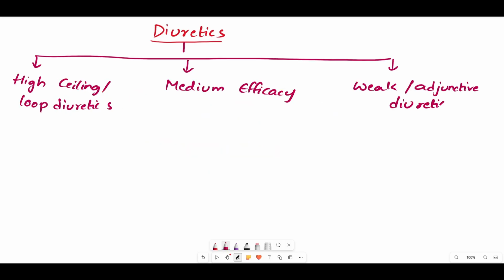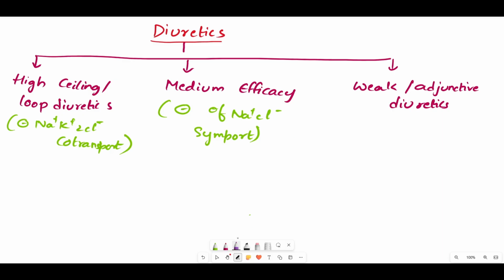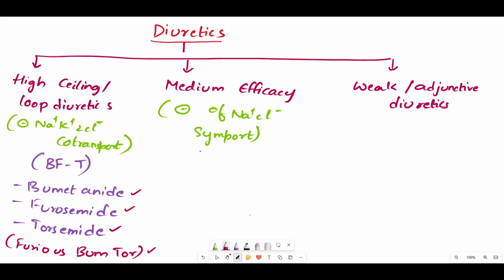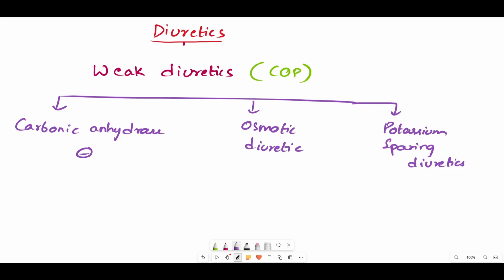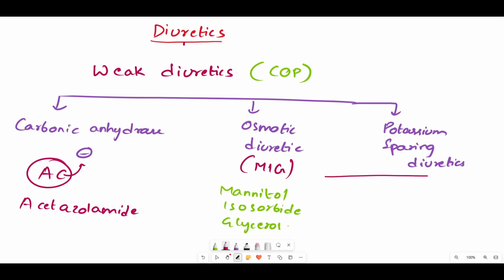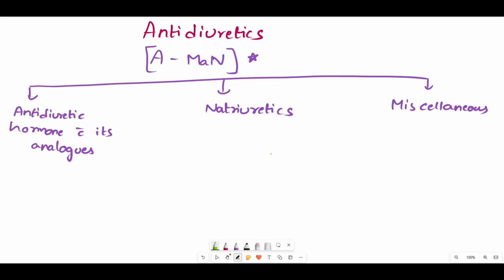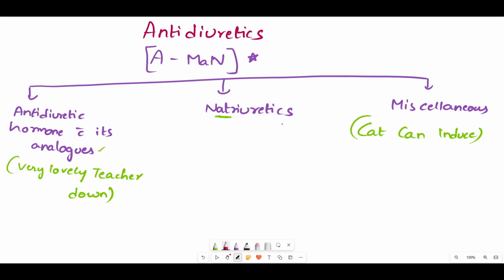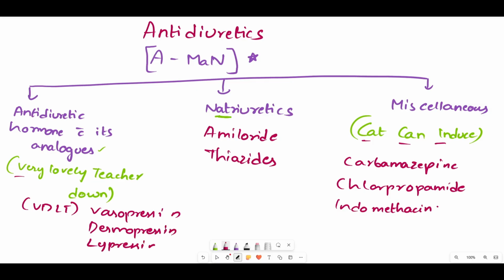Diuretics and Antidiuretics Made Easy | Complete Classification with Simple Tricks | Pharmacology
Struggling to remember Diuretics and Antidiuretics? In this complete pharmacology lecture, I explain all classes of diuretics and ADH-related drugs with simple tricks and easy concepts.

We cover Loop diuretics, Thiazides, Potassium-sparing diuretics, Osmotic diuretics, Carbonic anhydrase inhibitors, and Antidiuretics like Desmopressin and Vasopressin all important examples

Perfect for MBBS, BDS, Nursing, Pharmacy, GPAT, and NEET PG preparation.

Watch till the end to master the full classification in one go.